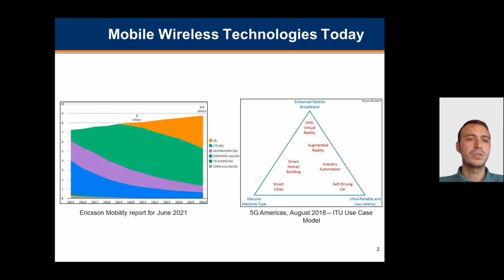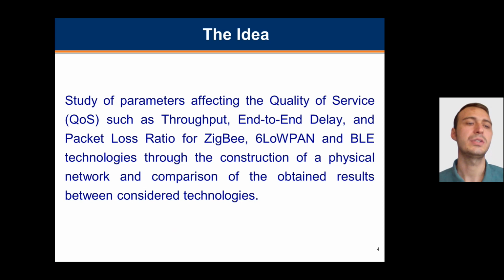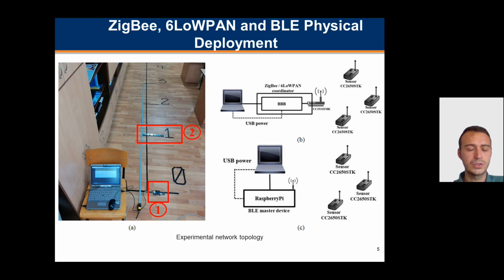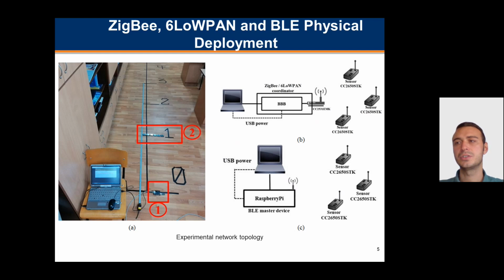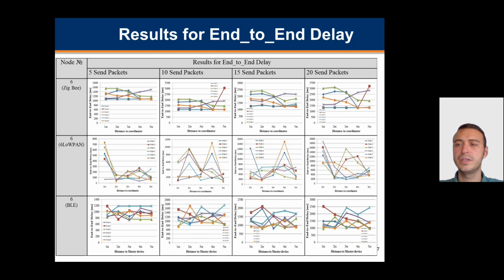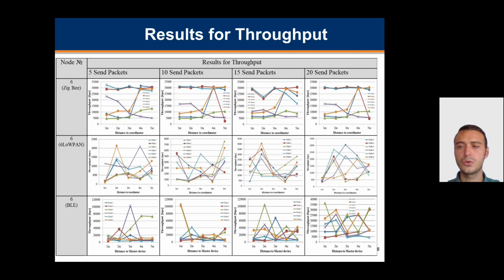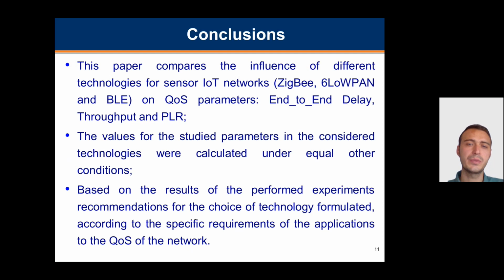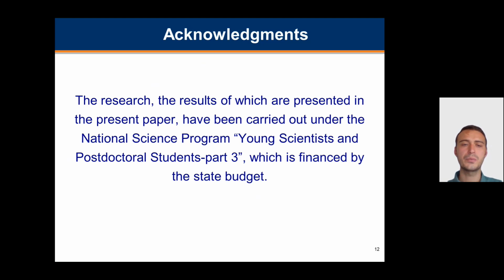IT2 ID10 Video CIEES2021